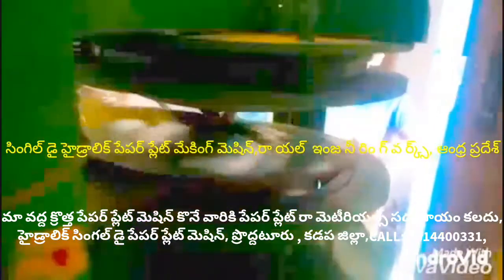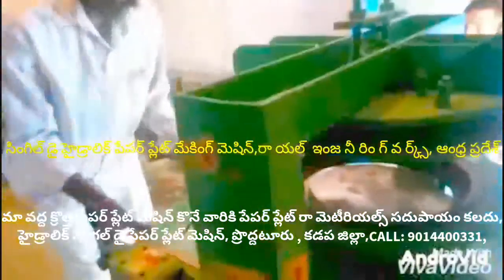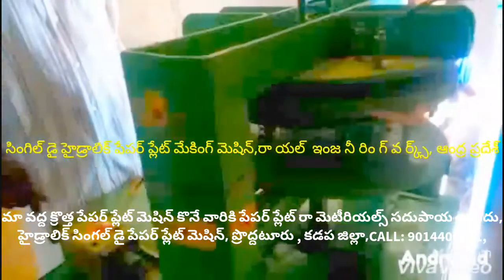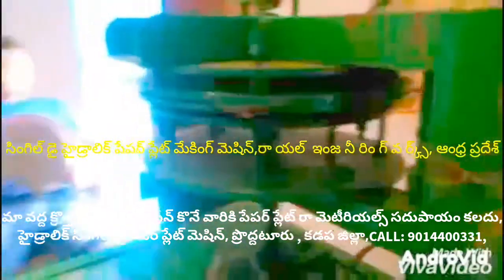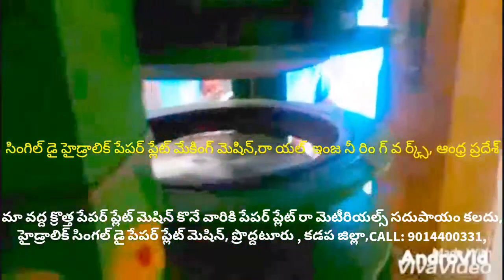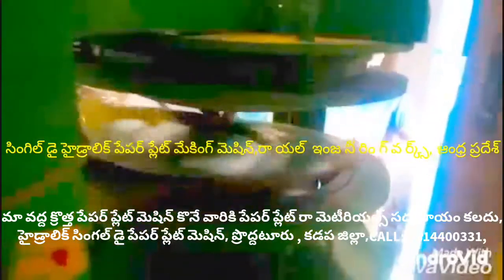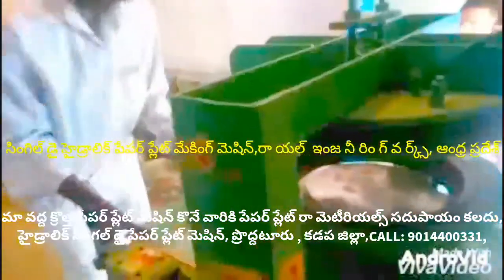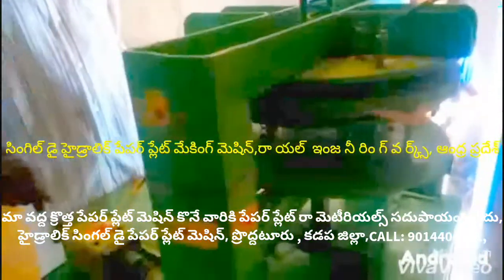Paper plates price,paper plates cost,paper plates Rate,Raw materials cost,paper plate making machine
For
PRODDATUR
KADAPA DIST
ANDHRA PRADESH
INDIA